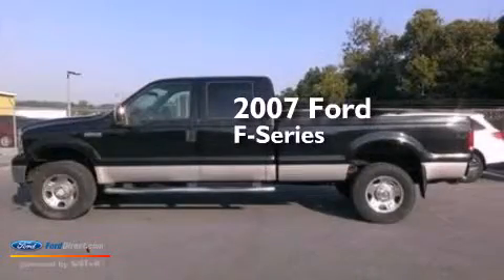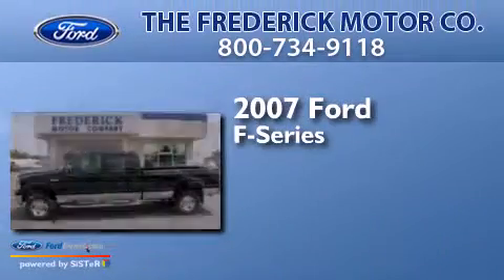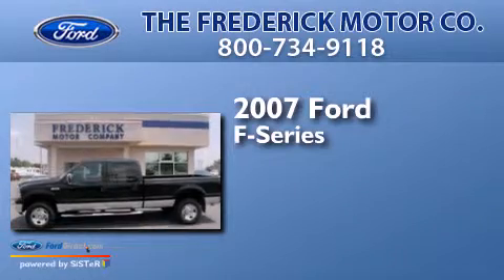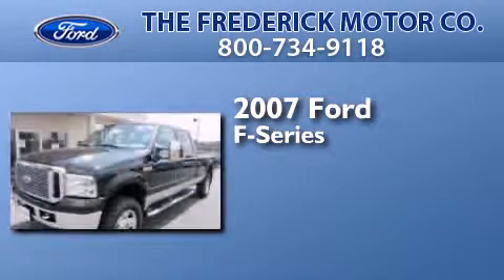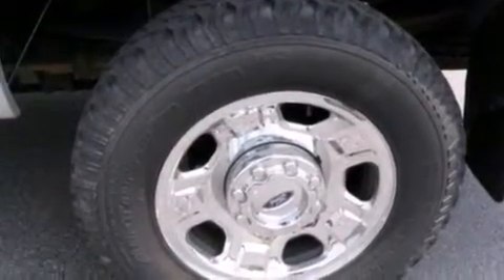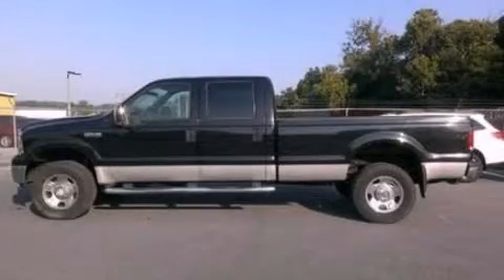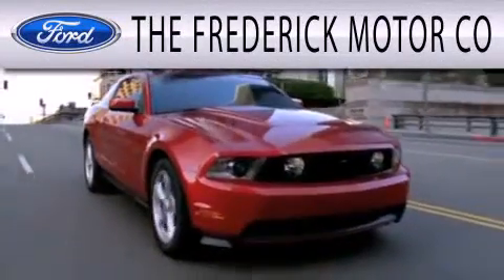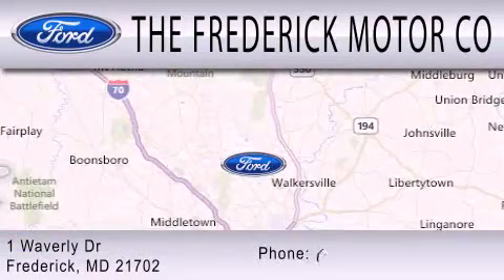Preowned 2007 FORD F-350 Frederick MD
We have been honored to serve the Frederick MD area , we promise that your experience at our dealership will exceed your expectations ! Year : 2007 Make : FORD Model : F-350 Engine : 5.4L V8 24V MPFI SOHC Trans . : 5-SPEED AUTOMATIC Exterior : BLACK Miles : 99,907 Interior : DARK FLINT Stock : 37656A The Frederick Motor Company One Waverley Drive Frederick , MD 21702